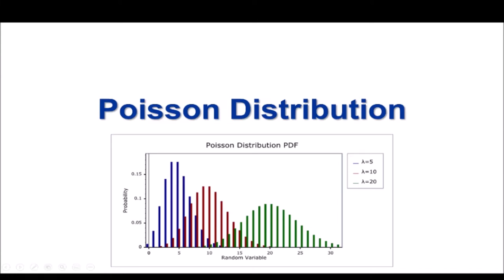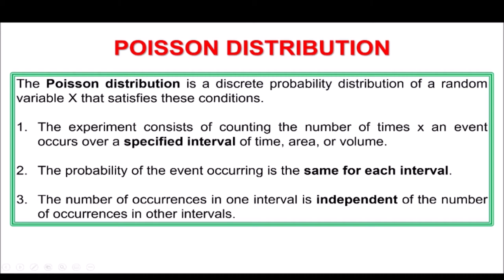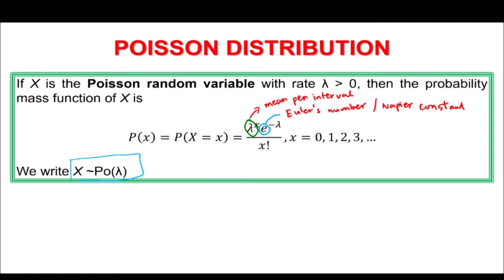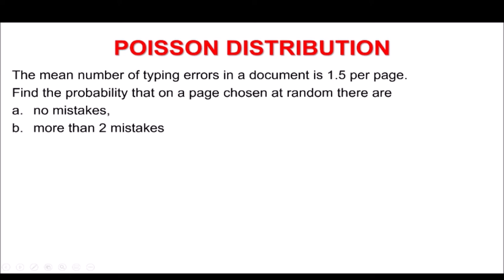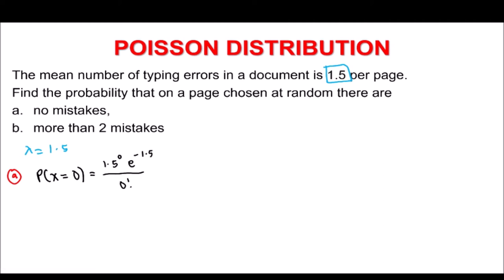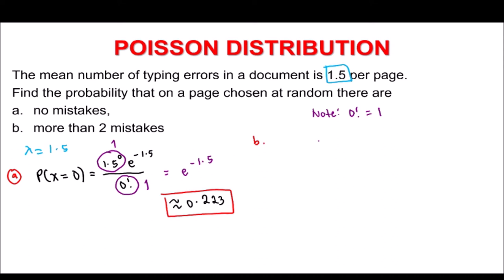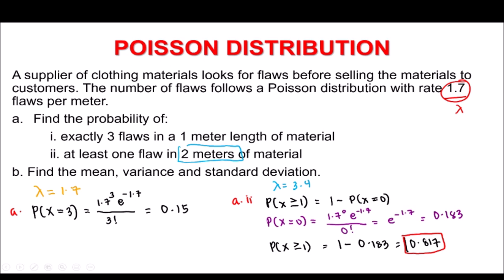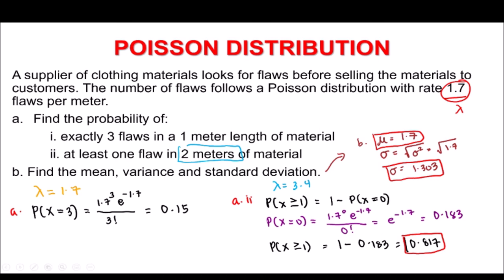Poisson Distribution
This video lesson tells you about calculating probabilities using Poisson distribution formula and computing its mean, variance and standard deviation